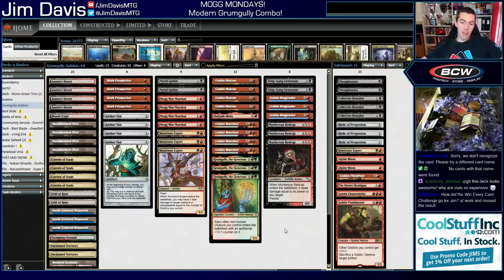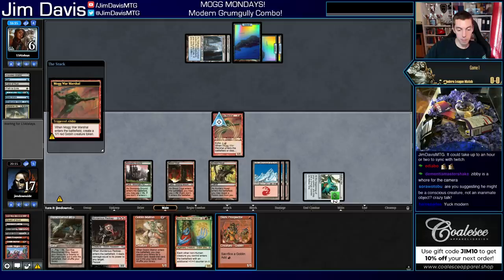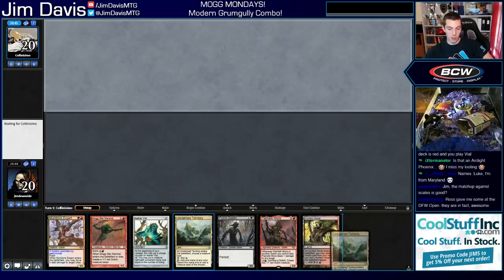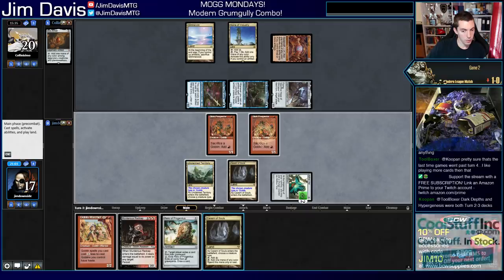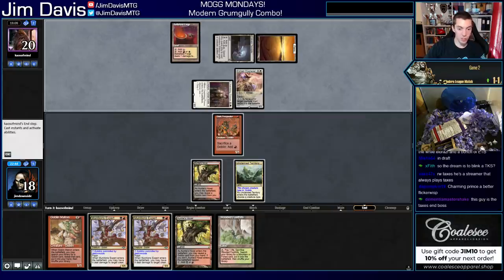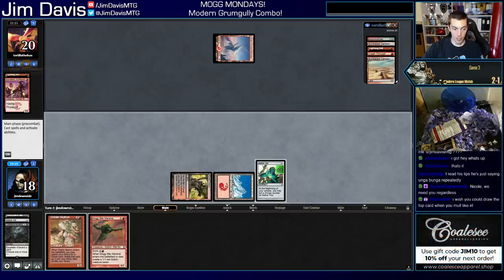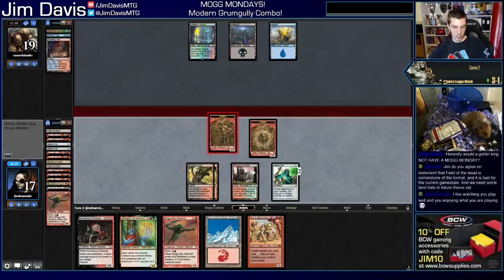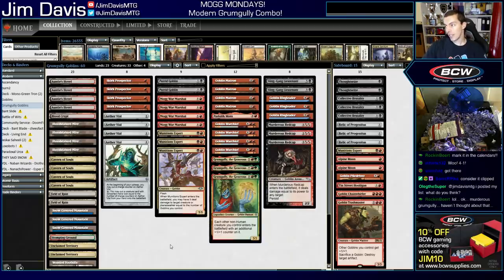Mogg Monday: Episode One - Grumgully Persist Combo! (Modern)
Mogg Mondays!

You wanted it, you got it! Some form of Goblins every Monday right here on my stream/YouTube!

This week its...

Modern Grumgully Persist Combo Goblins!

4 Aether Vial
1 Stomping Ground
4 Skirk Prospector
4 Mogg War Marshal
4 Goblin Matron
3 Munitions Expert
2 Sling-Gang Lieutenant
1 Pashalik Mons
4 Goblin Warchief
3 Murderous Redcap
3 Goblin Ringleader
4 Auntie's Hovel
4 Bloodstained Mire
1 Blood Crypt
4 Cavern of Souls
2 Field of Ruin
3 Snow-Covered Mountain
2 Wooded Foothills
2 Unclaimed Territory
2 Putrid Goblin
3 Grumgully, the Generous

1 Goblin Trashmaster
2 Alpine Moon
3 Relic of Progenitus
1 Goblin Chainwhirler
2 Thoughtseize
1 Munitions Expert
1 Goblin Piledriver
3 Collective Brutality
1 Tin Street Hooligan